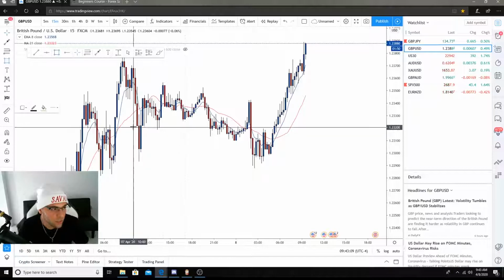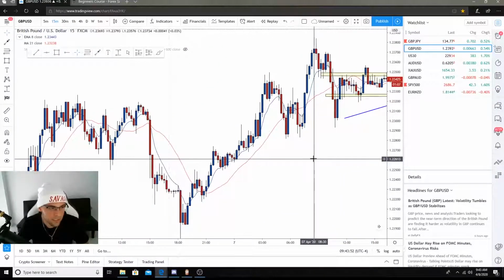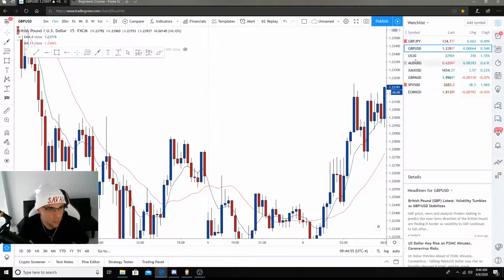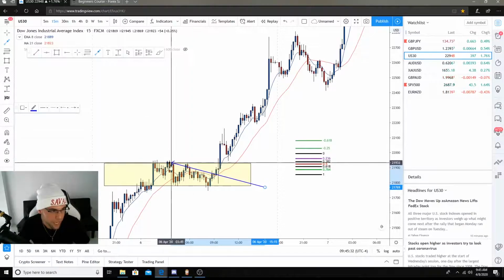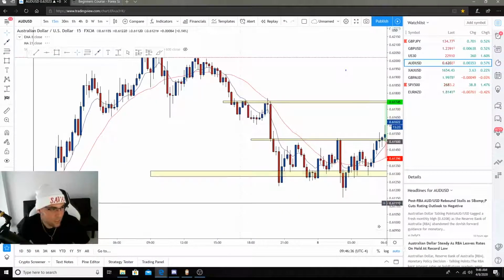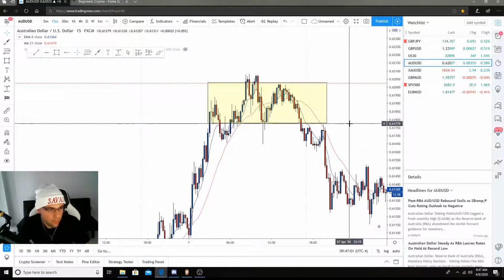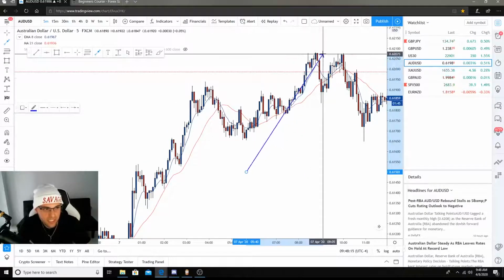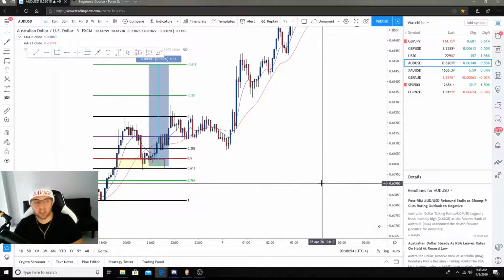10 Identifying Market Structure